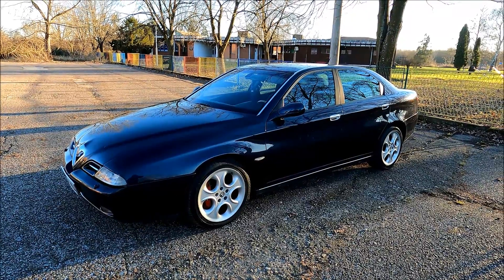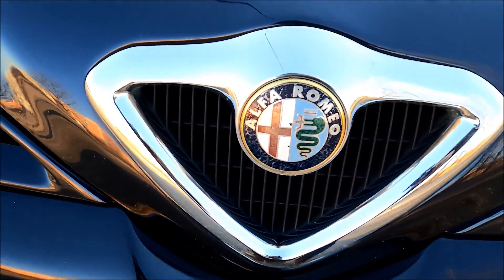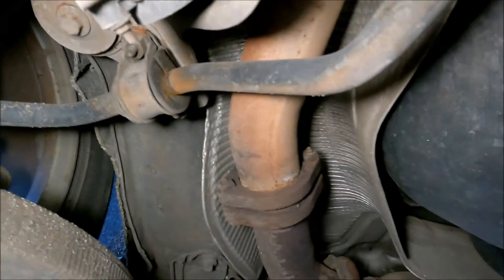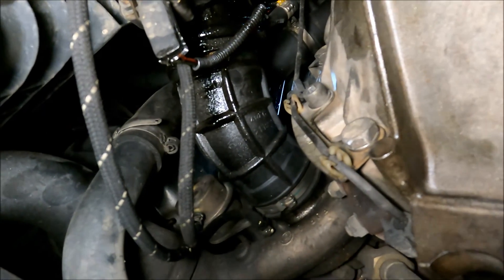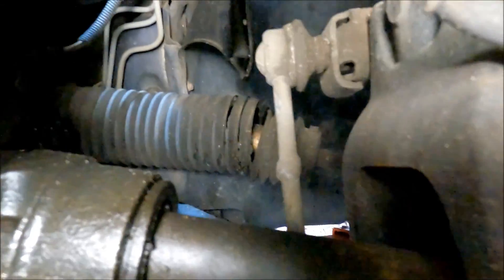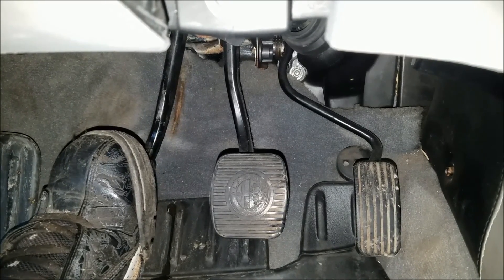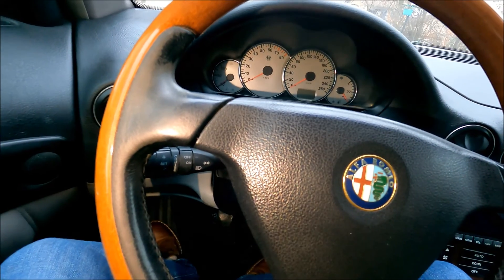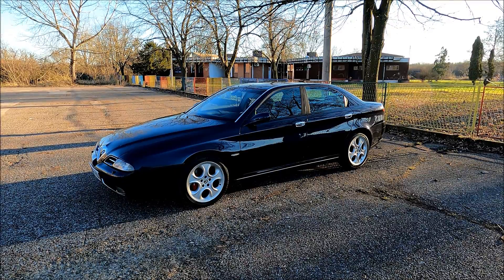Everything That's Broken on my Alfa Romeo 166 2 0 Busso Turbo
In this video you can see the long to-do list of things that need to be fixed on my Alfa 166...